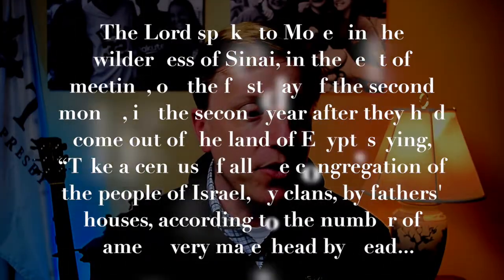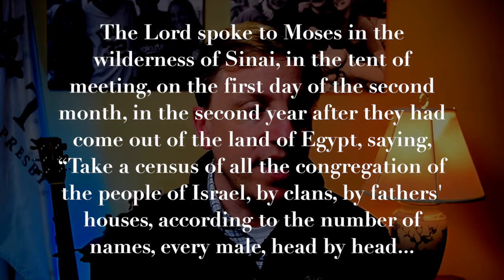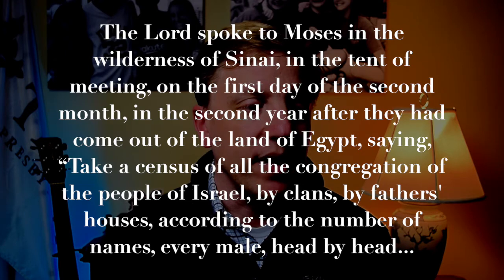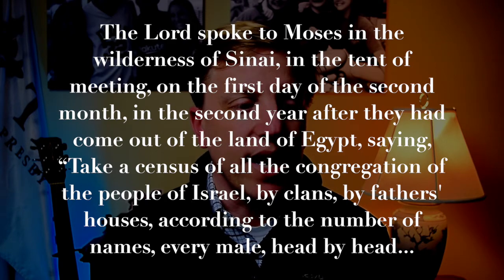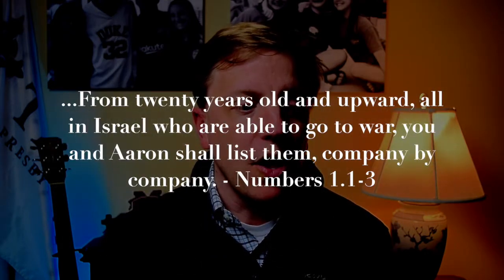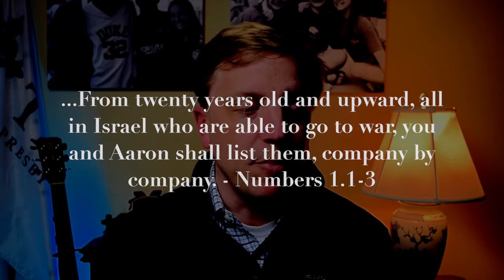Trinity PCA Montgomery - Youth Sunday School - January 10, 2021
with Kurt Cooper